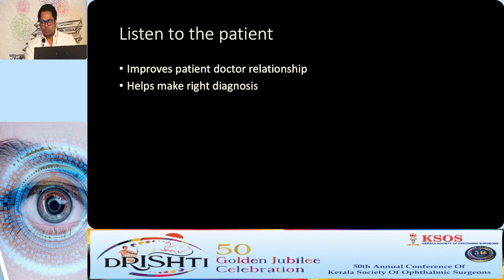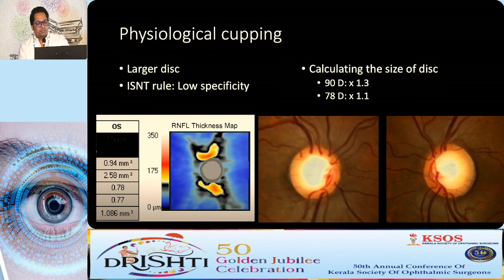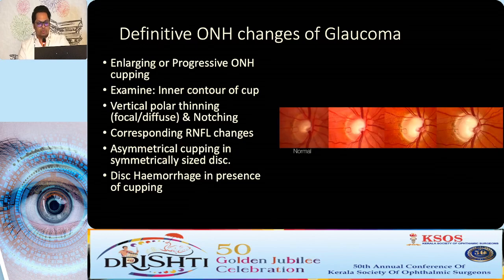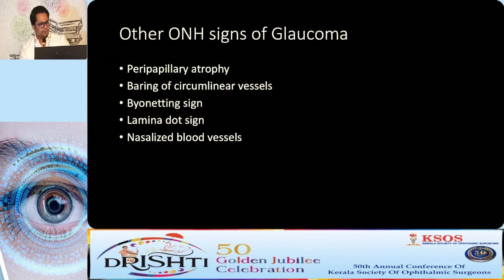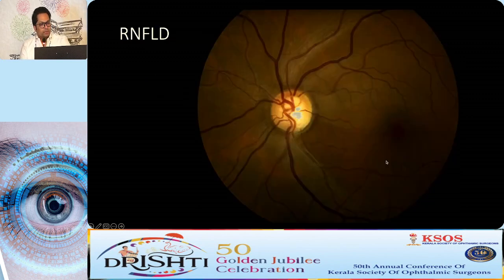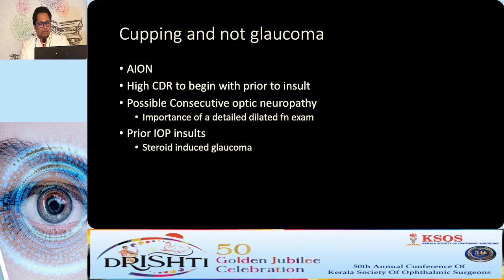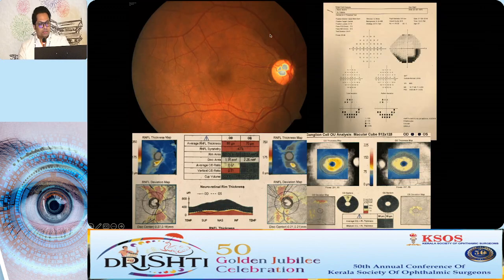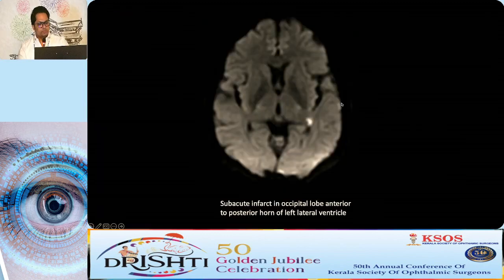KSOS2023 IC75 Topic Dr manoj Evaluating optic disc pallor Is it glaucoma or neuroophthalmology